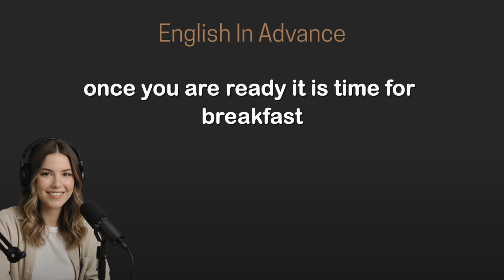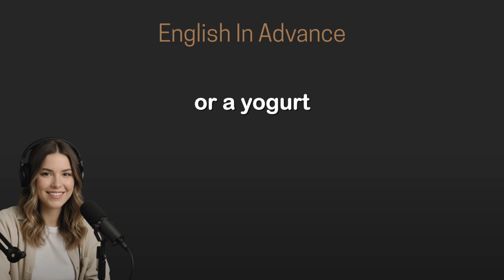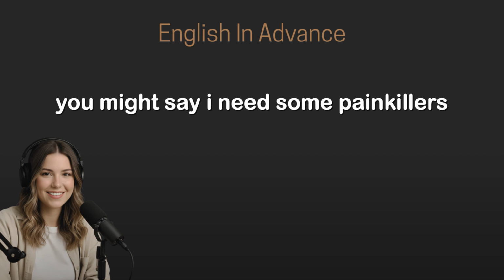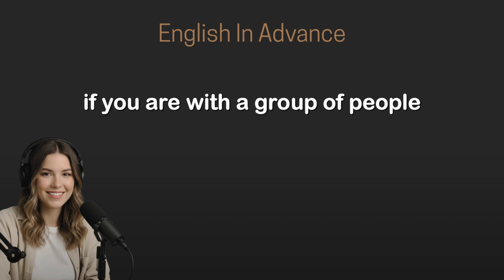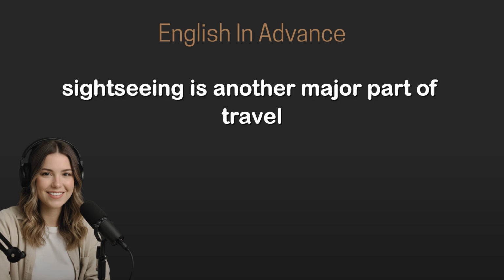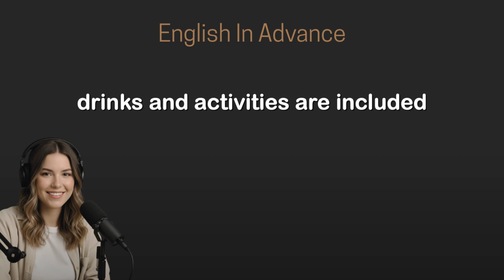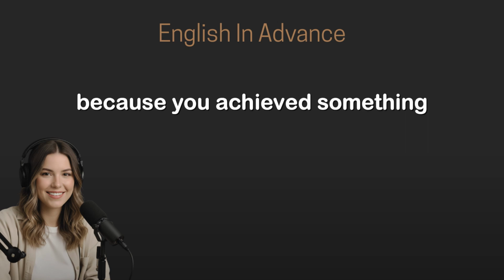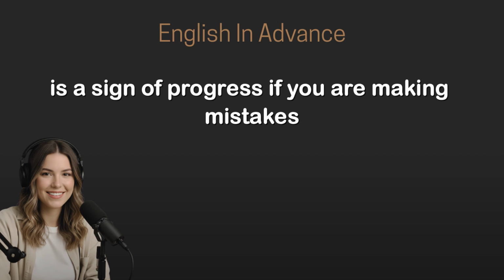Easy Daily English Practice for Natural Fluency | English Listening and Speaking Practice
Build natural English fluency with easy daily practice you can follow without stress.
This listening and speaking practice is designed to help you understand English better and speak more comfortably through simple, consistent exposure.

Perfect for learners who want steady improvement, this video focuses on real English used in everyday situations.

In this practice, you will
• Improve listening and speaking together
• Build natural fluency step by step
• Get comfortable with real English sounds
• Practice English easily every day

This is not hard studying.
This is easy daily English practice that works.

Use it regularly and let fluency grow naturally.

easy daily english practice
natural english fluency
english listening and speaking practice
spoken english daily